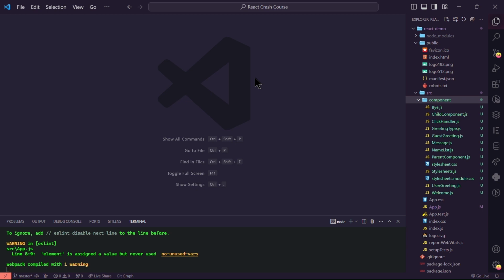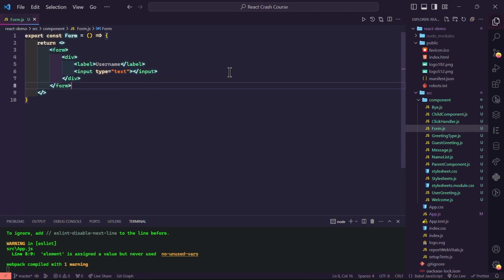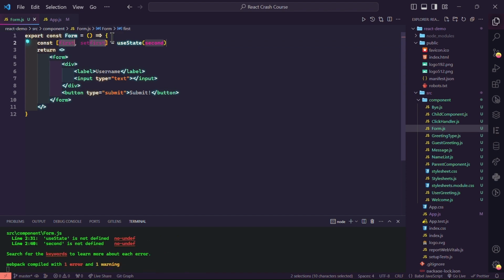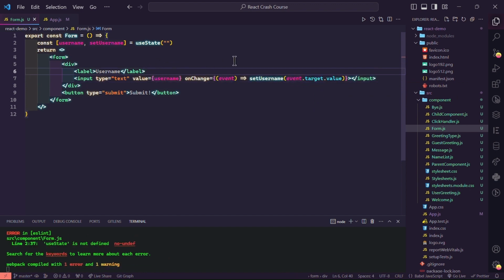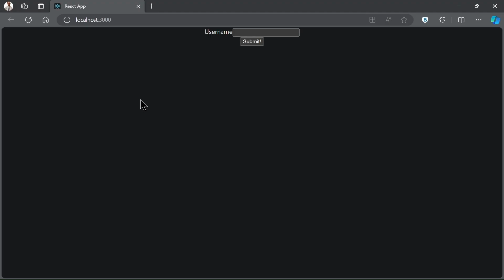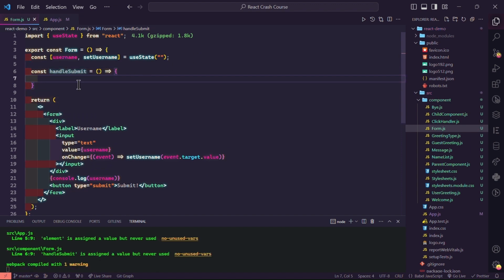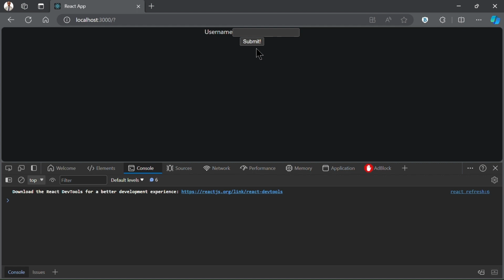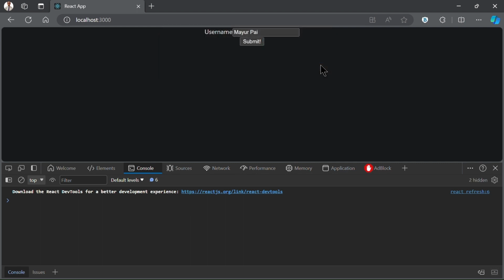🌐 React Fundamentals Crash Course: Episode 20 - Forms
Welcome to Episode 20 of our React Fundamentals Crash Course! In this episode, we'll be diving into the world of forms in React. Forms are an integral part of web applications, allowing users to input data and interact with your application.

🔗 GitHub Code:
Explore the code examples and resources covered in this episode on GitHub